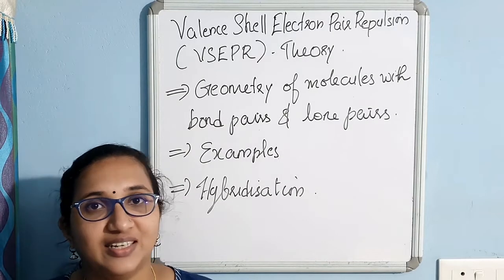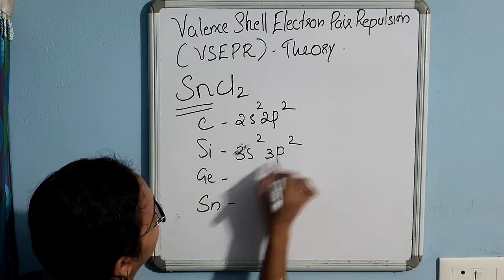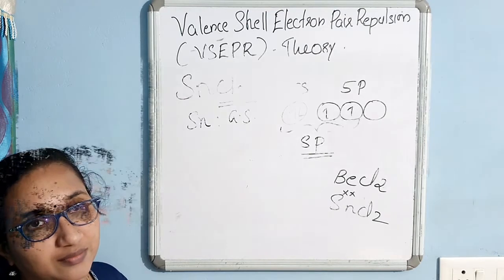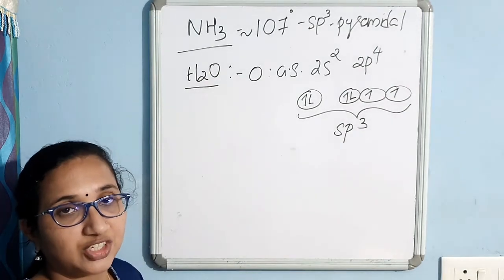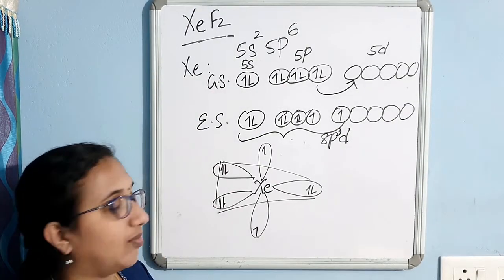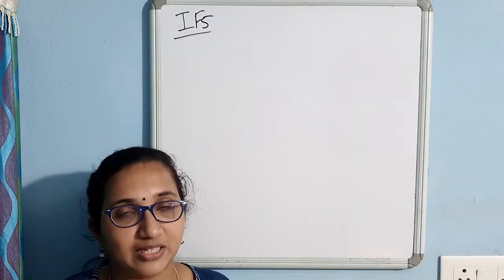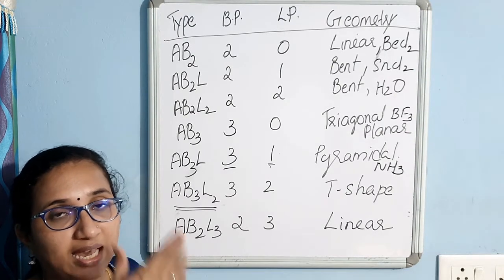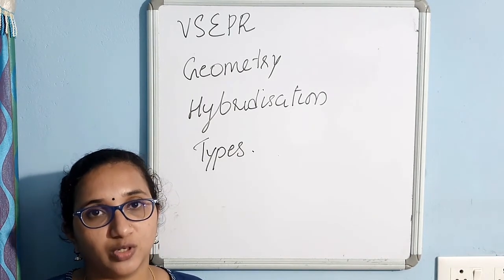Chemical Bonding - VSEPR Theory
Prediction of Hybridisation and Geometry of Molecules having Lone Pairs and Bond Pairs based on Valence Shell Electron Pair Repulsion (VSEPR) Theory